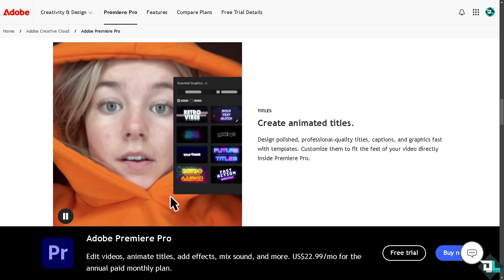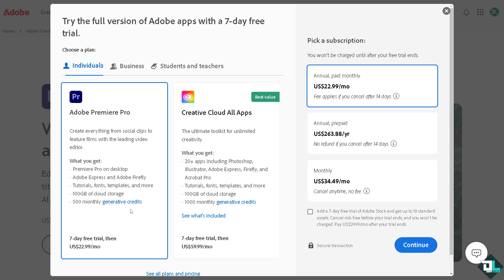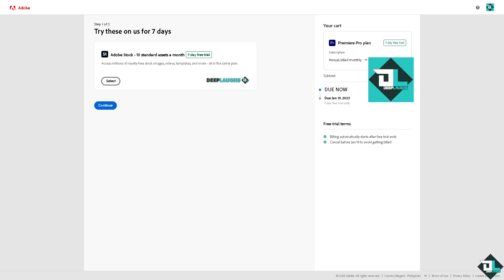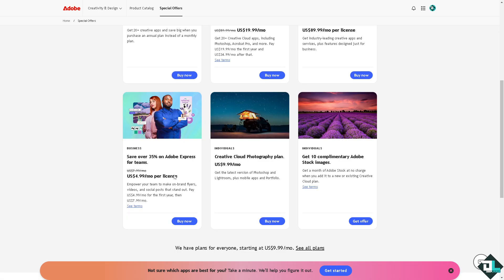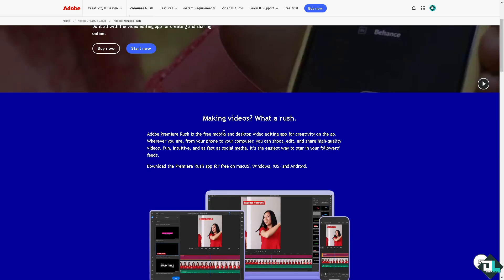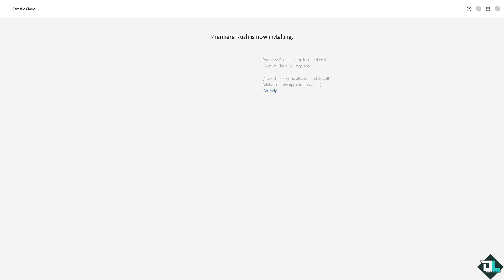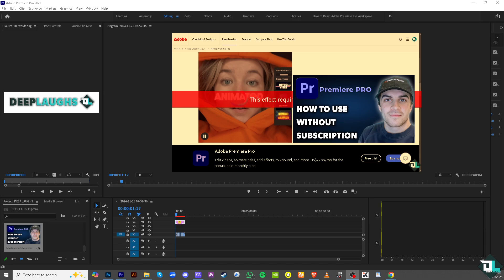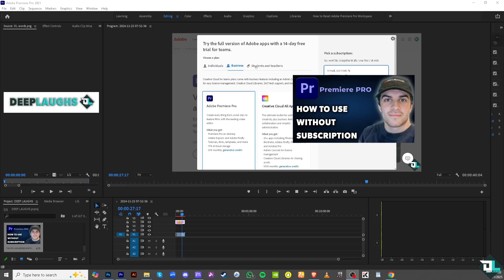How to Use Adobe Premiere Pro Without Subscription (Full 2025 Guide)